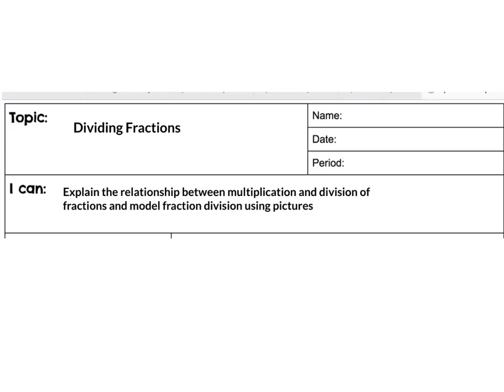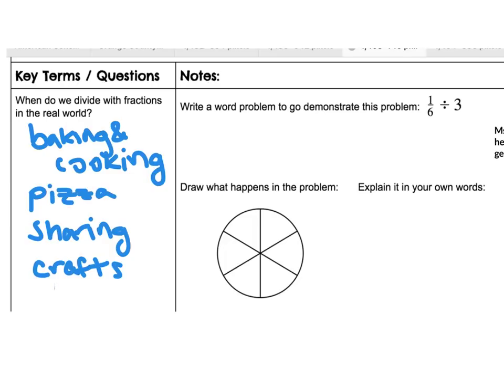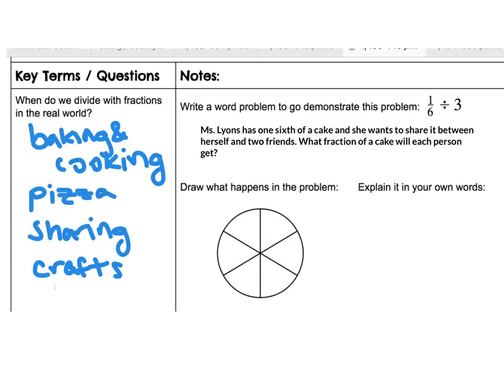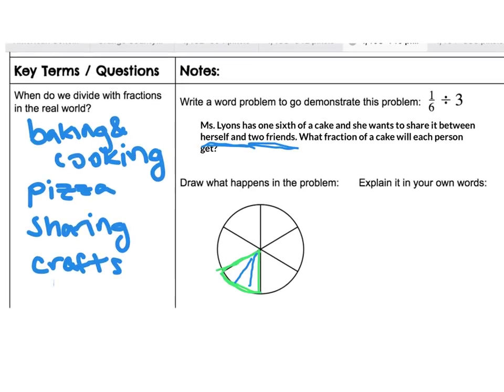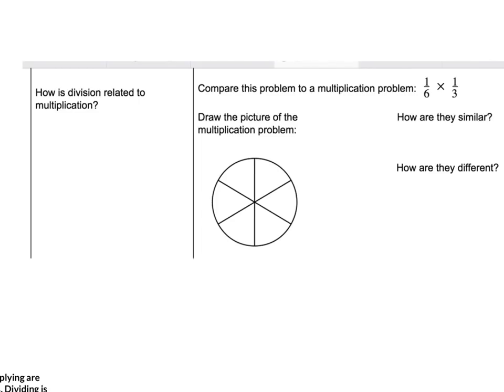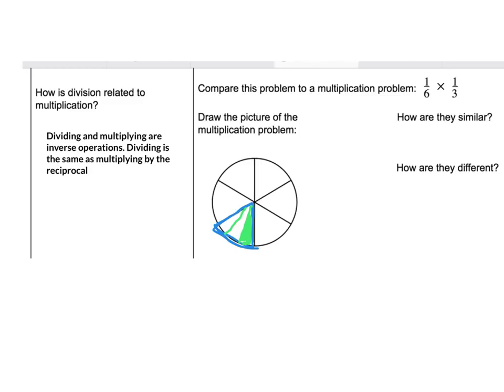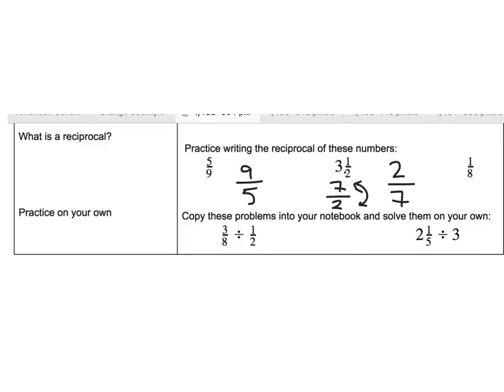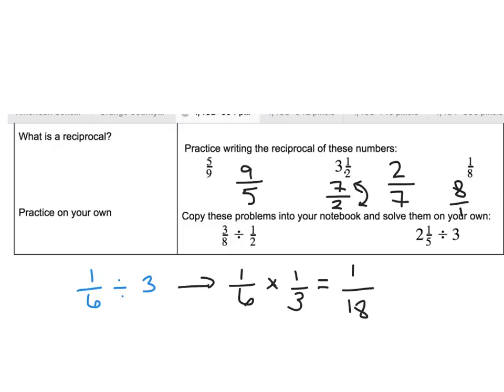Dividing Fractions with Focused Notes